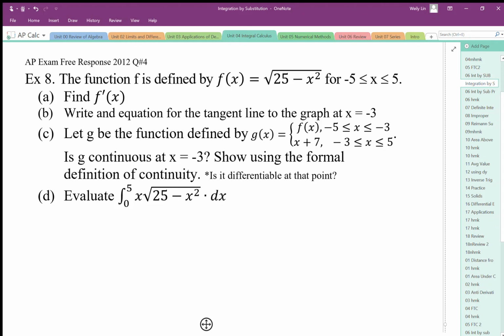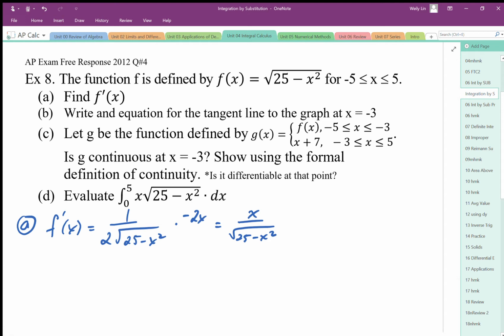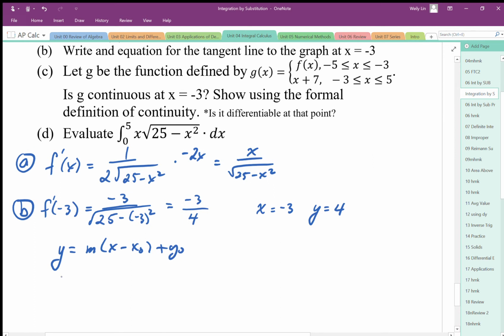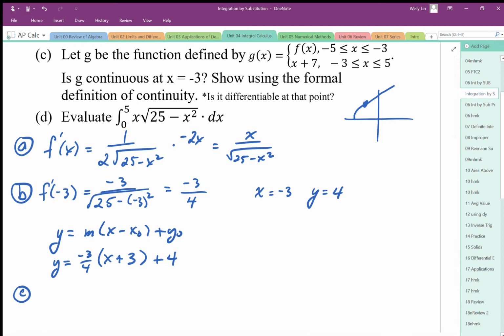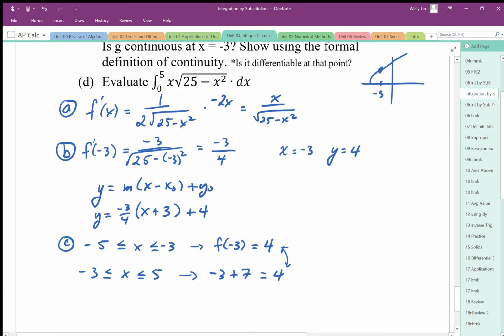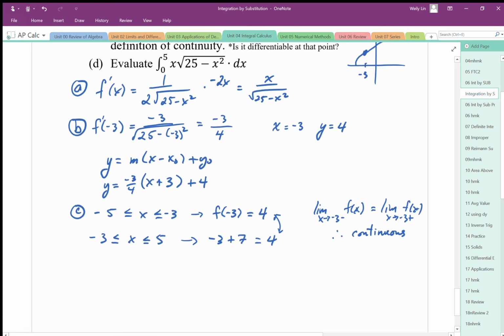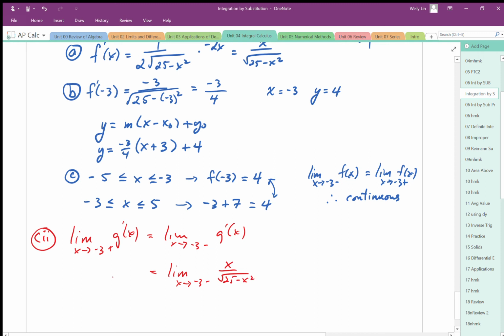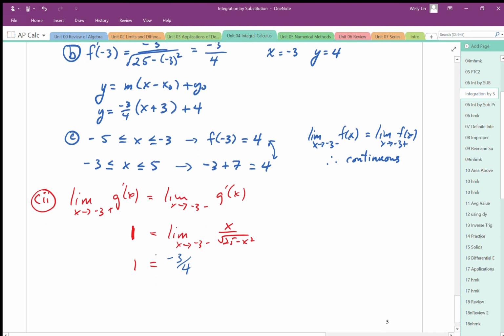06Integration by Substitution Part5X